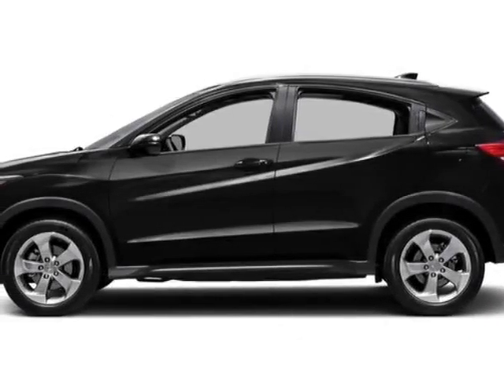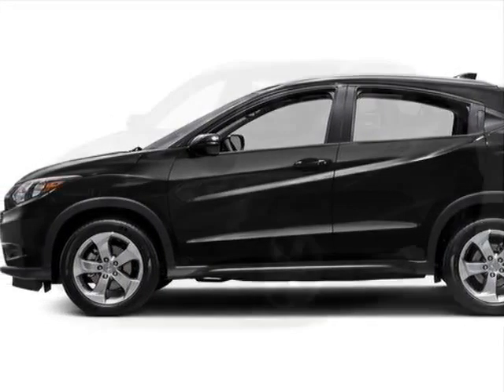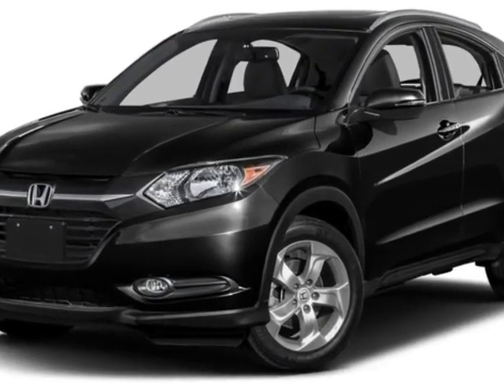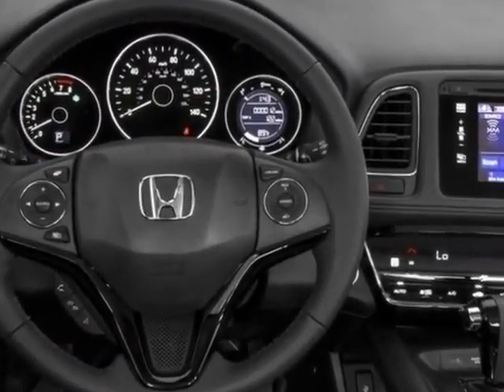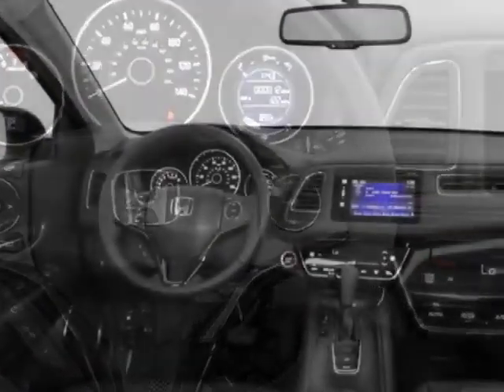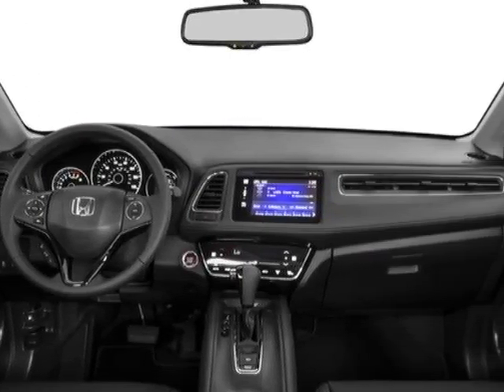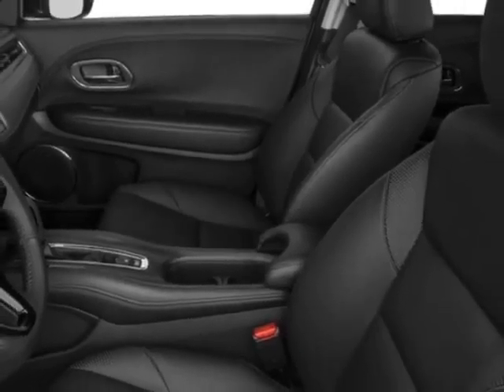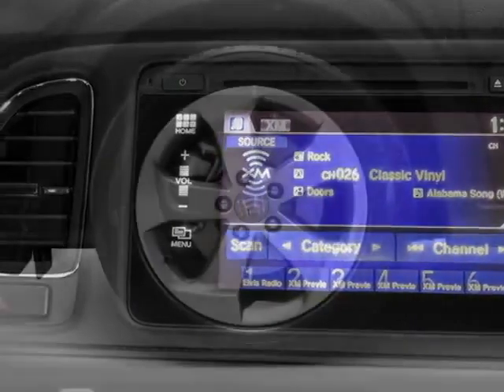2016 Honda HR-V 2WD 4dr CVT EX-L w/Navi SUV - Enterprise, AL